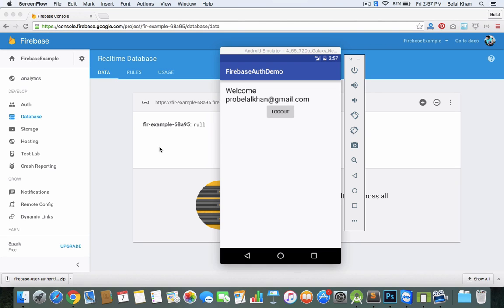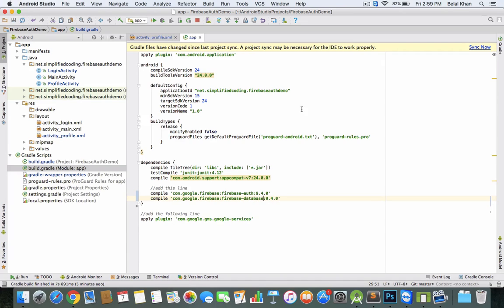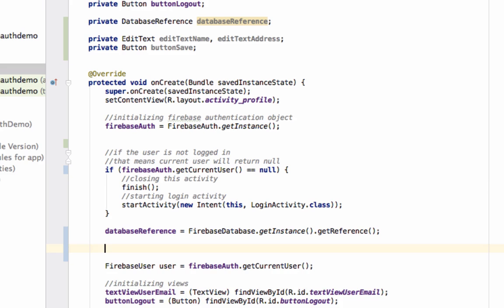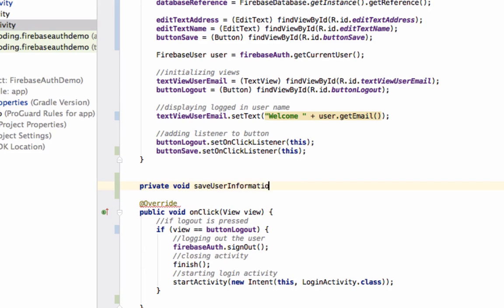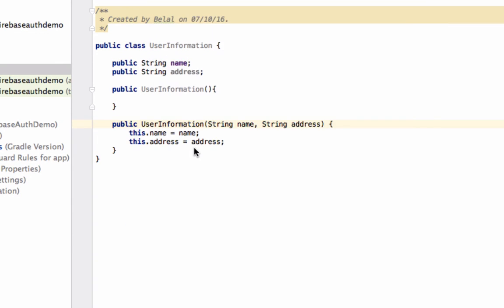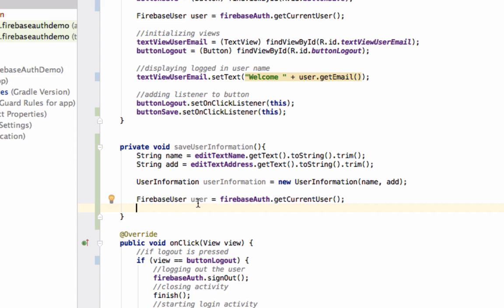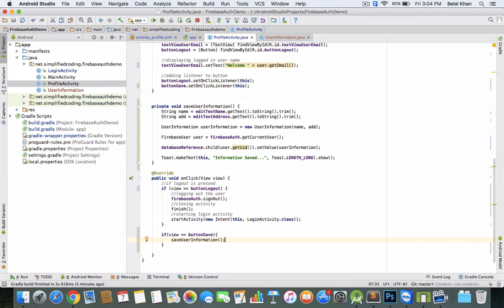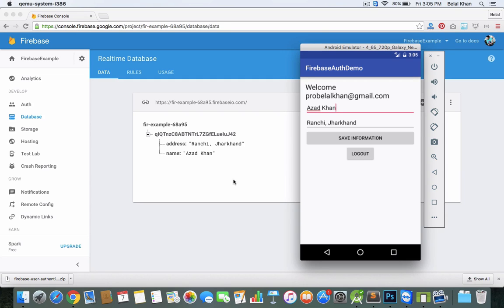Firebase Android Tutorial - Part 3 - Saving in Firebase Database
In this firebase android tutorial we will learn about saving data in firebase database.

Firebase saves data in JSON Tree structure. And in this video we are dealing with save operation.